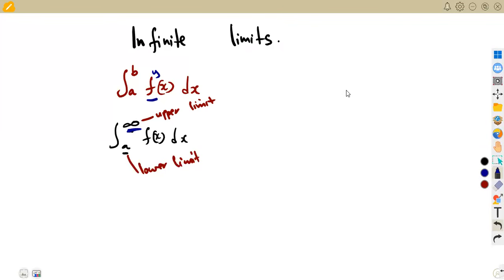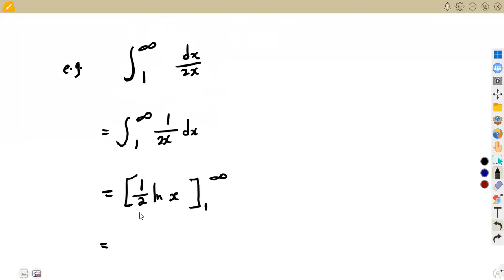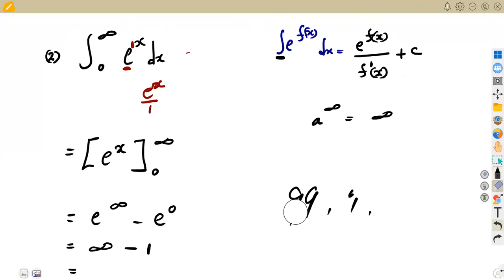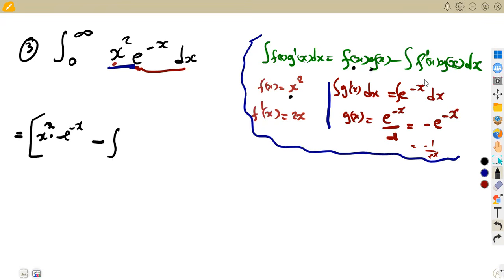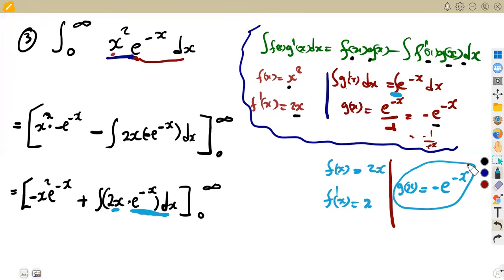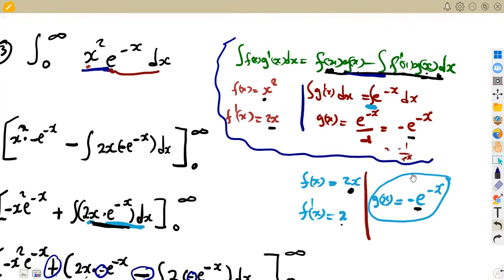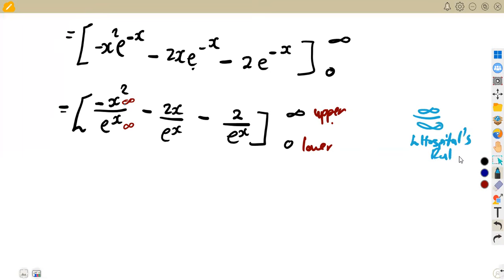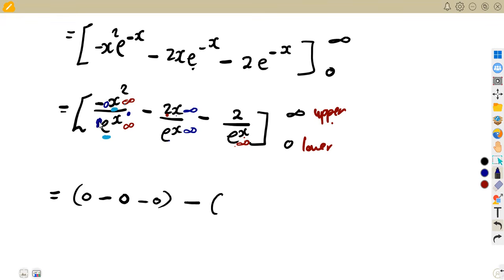Mathematics N5 Definite Integral - INFINITE LIMITS (applications of integration)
MATHEMATICS N5.